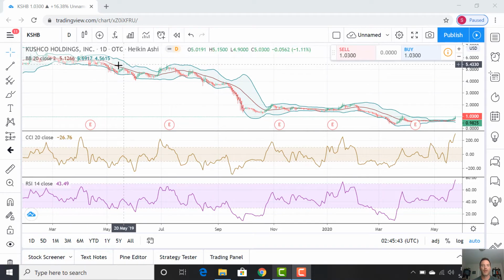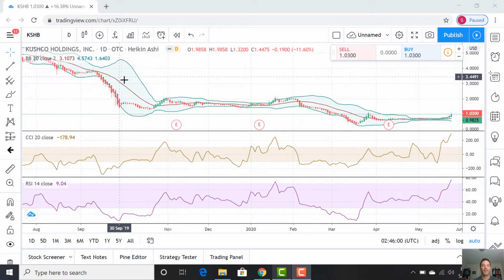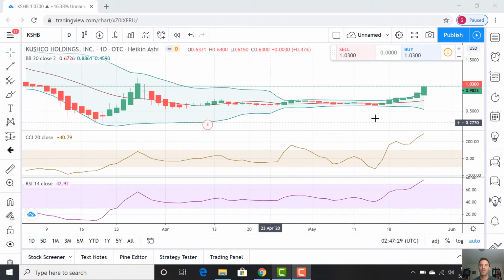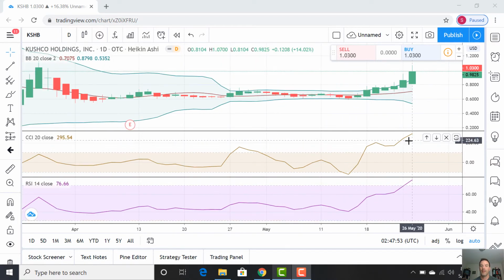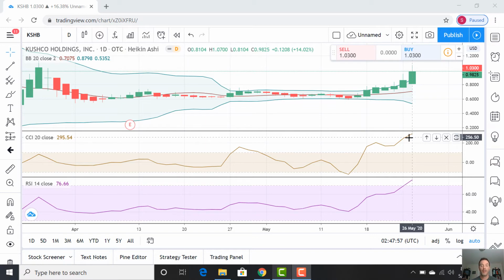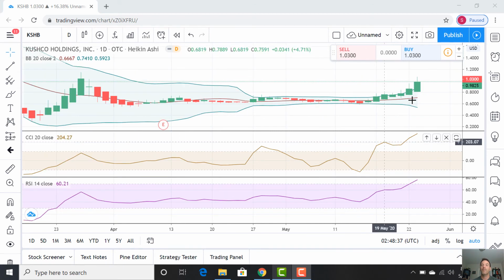Technical Analysis of KushCo Holdings (KSHB)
Using the CCI, RSI, and bollinger bands to easily see the pop of this stock recently. What will happen next? Trading is easy.